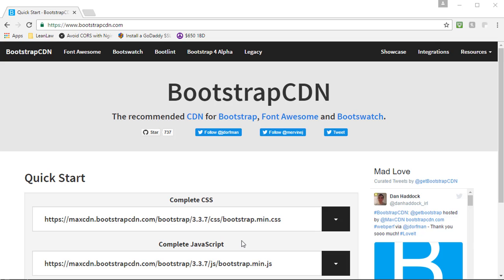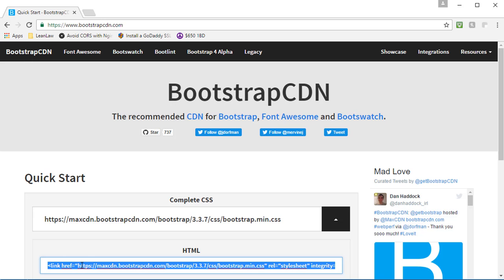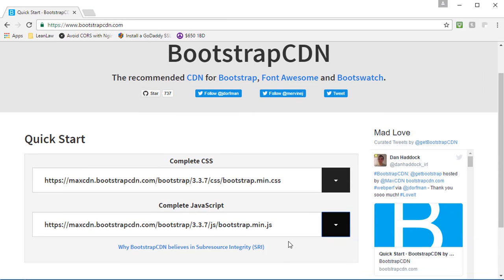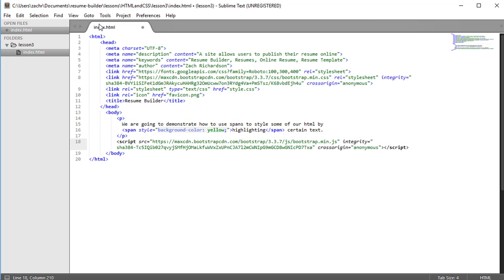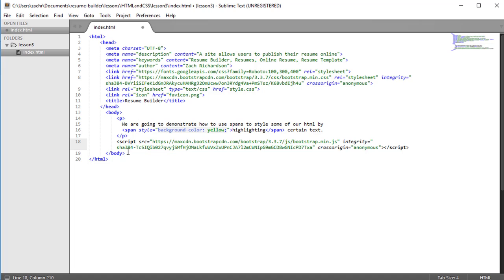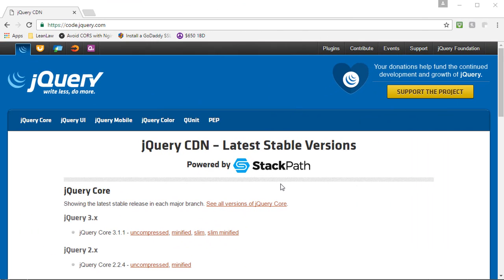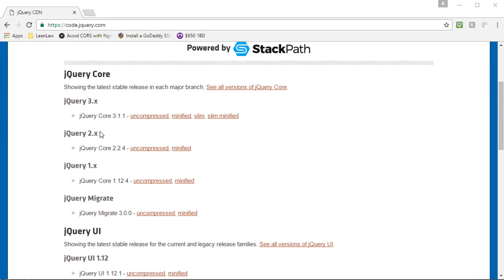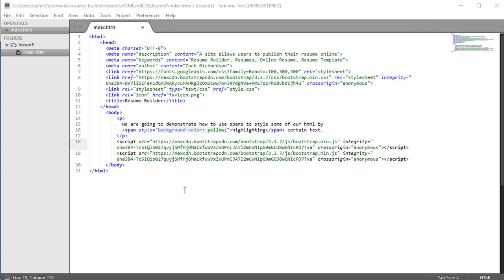What is Bootstrap